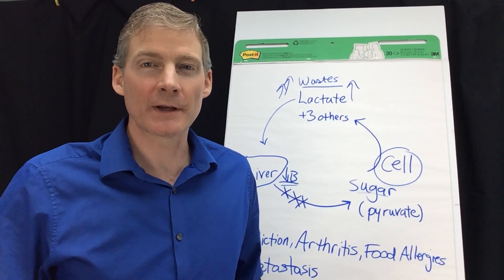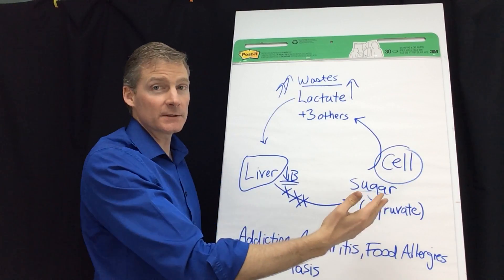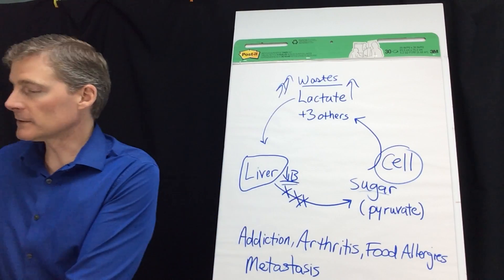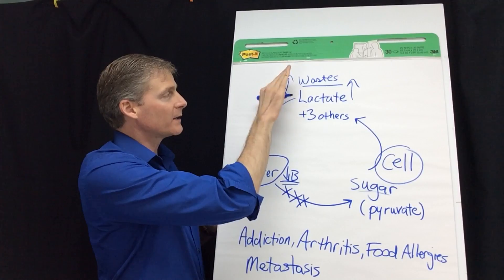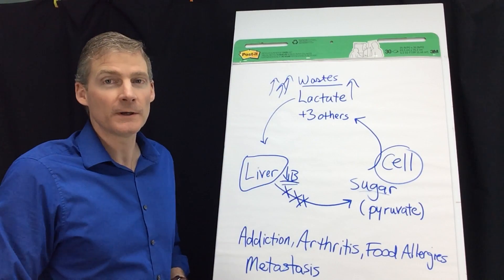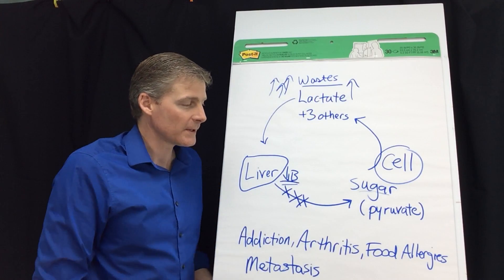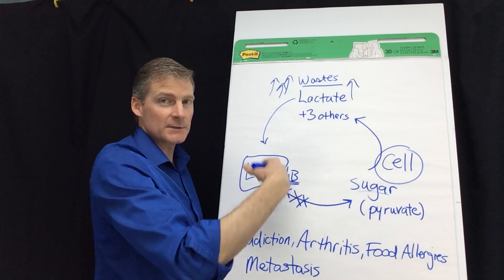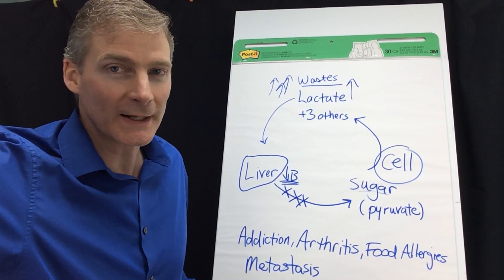4 Separate Diseases All Related by the Same Mechanism: Lactic Acidosis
I've counted 86 disease and symptoms that are driven by the mechanism of lactic acidosis. Here are four of them.

1. If you are in the Ann Arbor, Michigan area

2. Not local to the area but would like to travel

3. Not local and not looking to travel

4. Not looking to become a patient but interested in learning